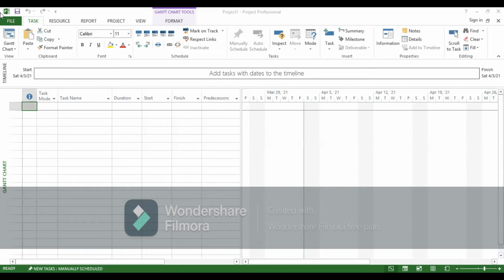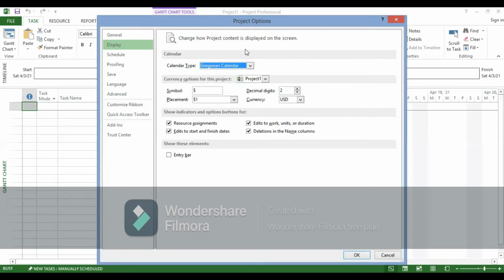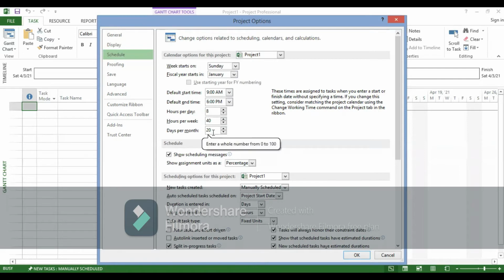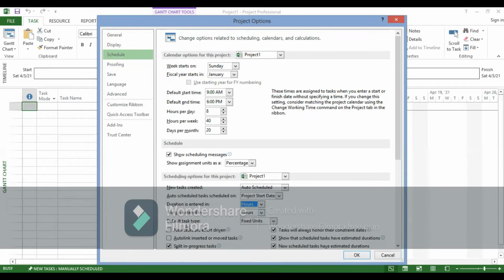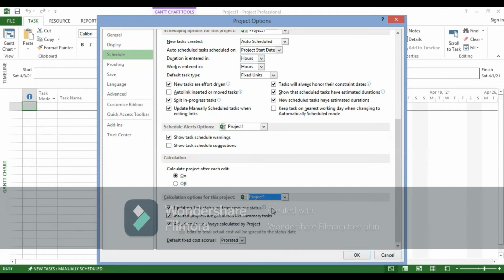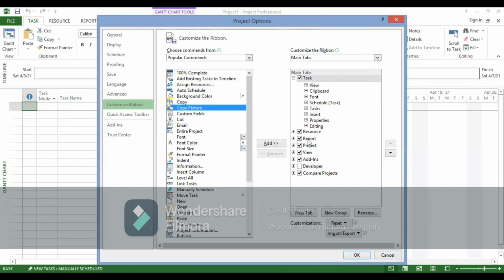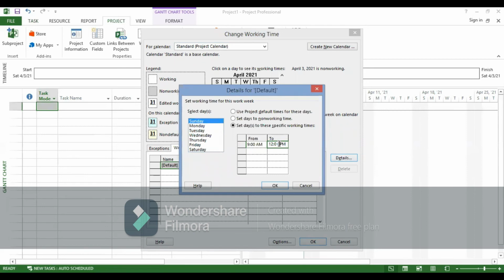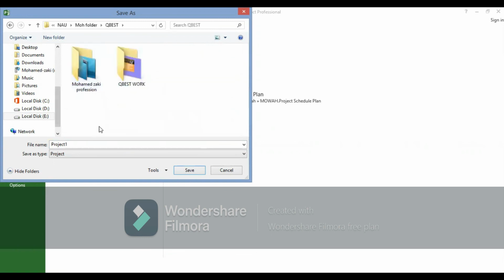QBEST MS PROJECT